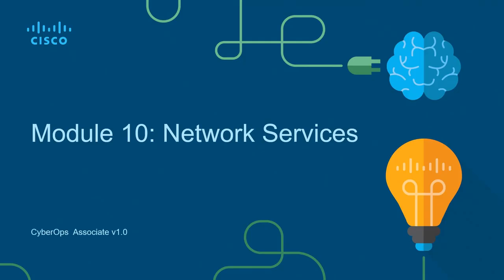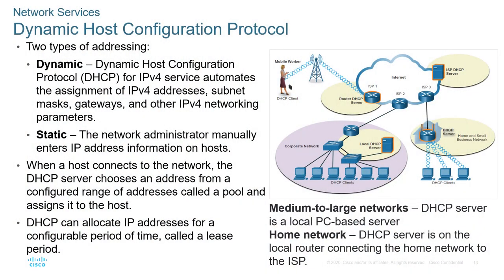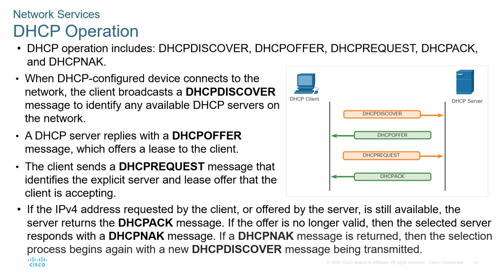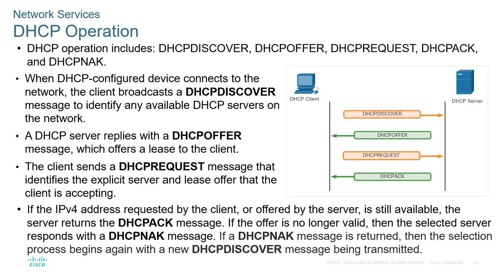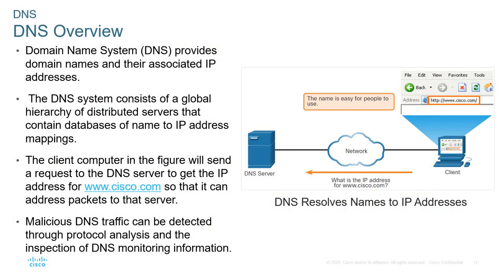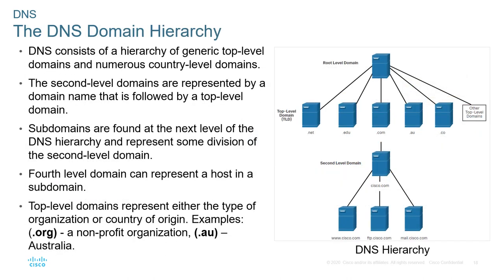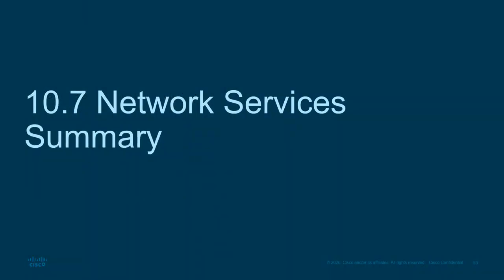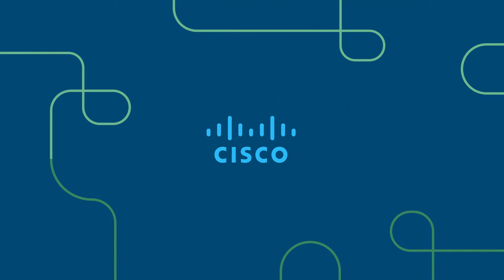Cisco - CyberOps Associate - Module 10 - Network Services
Module 10 - Network Services